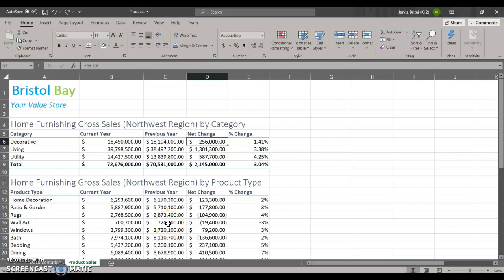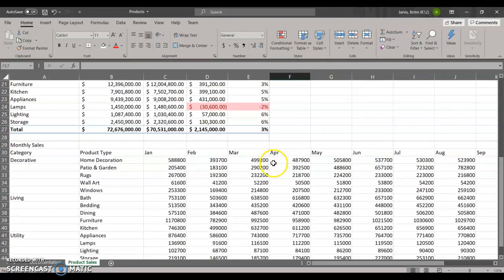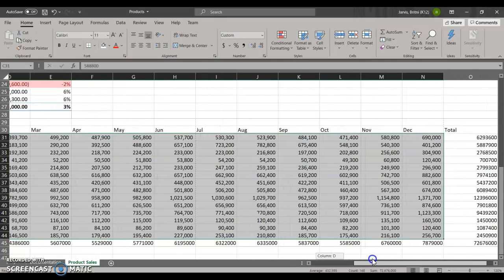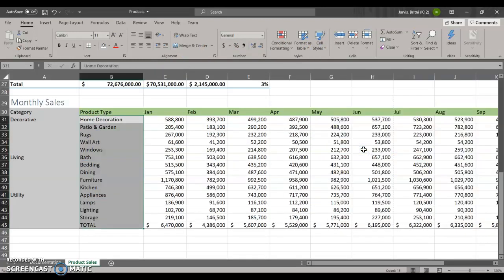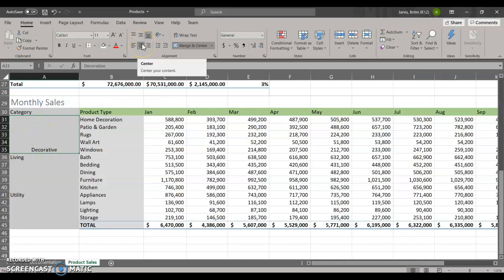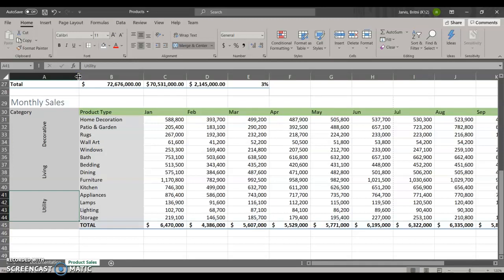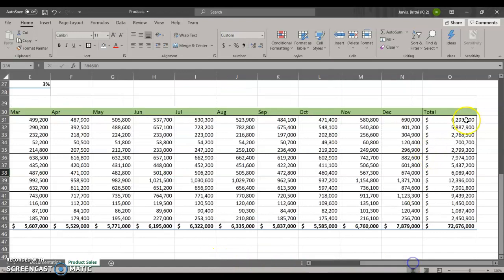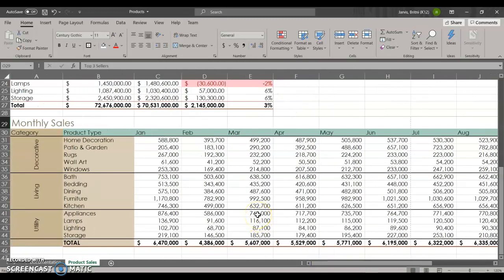Excel Module #2: Video #3